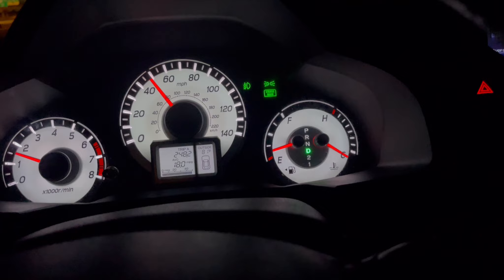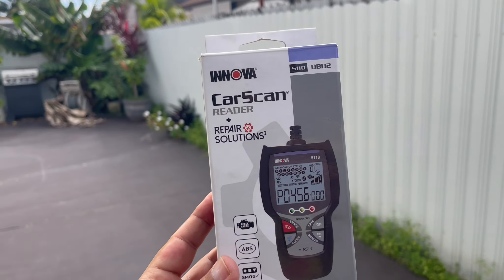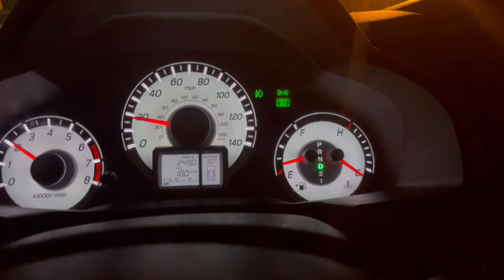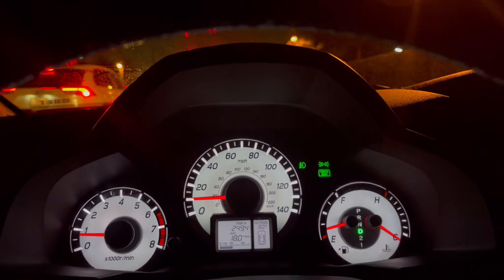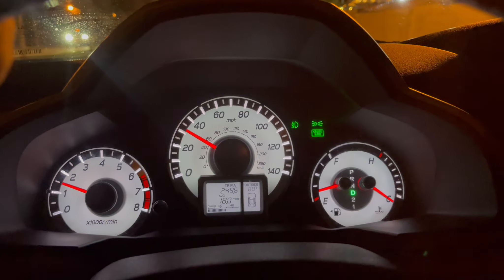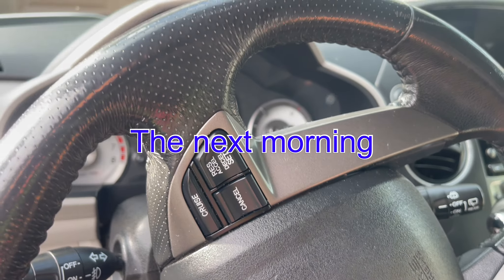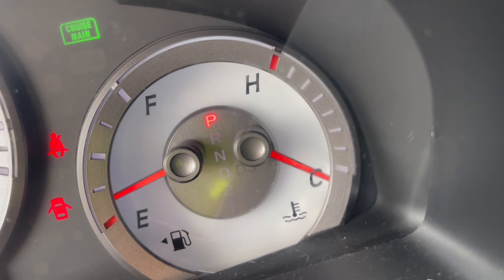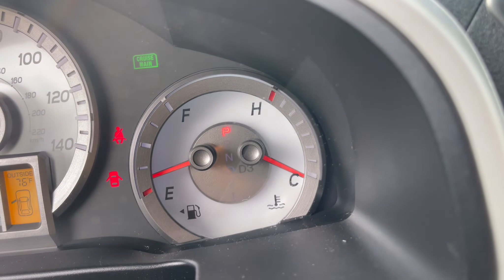Honda Pilot Issues with S-VCM Controller Error Code P0118 Problem after battery Change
In this video I’m documenting some issues I’m having after I installed a new battery.

The car was having starting issues, and would sometimes shudder and feel like it would want to turn off.

This is the link for the scan tool I use :

This is the link to the YouTube account I referenced in the video: